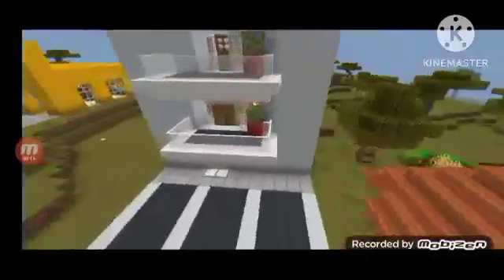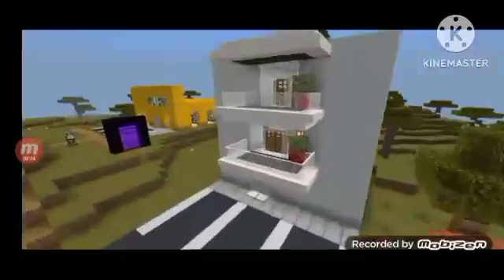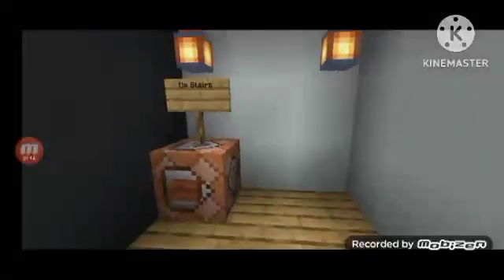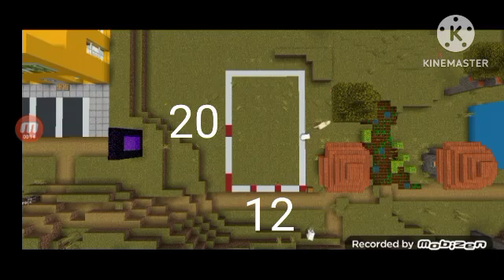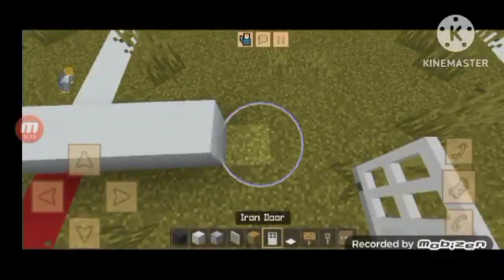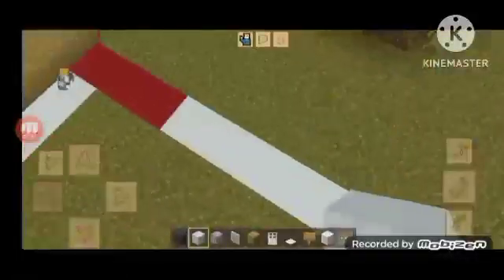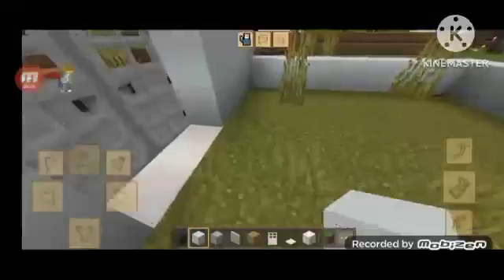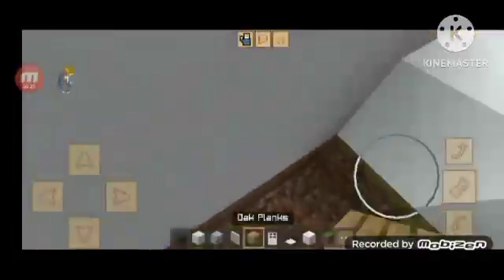Minecraft Tutorial: How To Make A Villager Apartment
0:00 Showcase
1:12 Space/Materials
1:35 Tutorial Begins
13:55 Interior
37:59 MINI CITY

This Tutorial I'll Be Showing You How To Make A Kadipaten City Building Needs